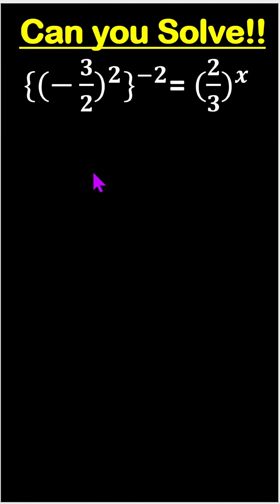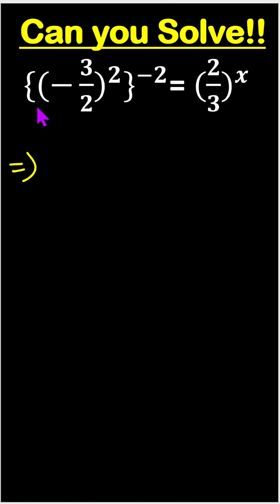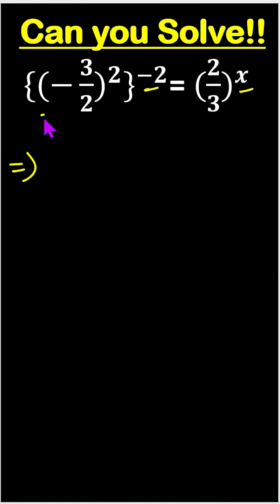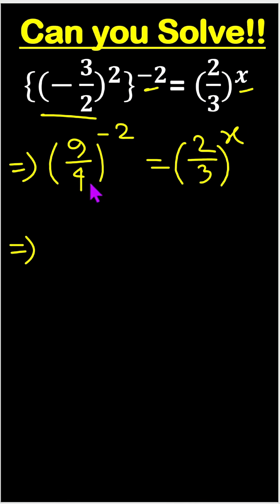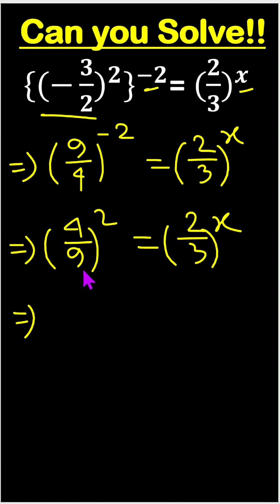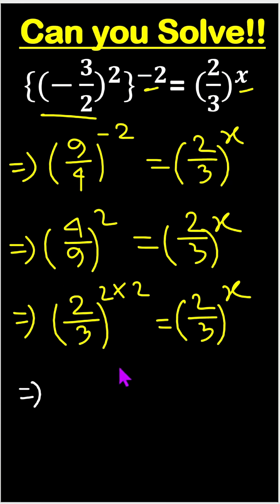Simplify | Nice Math Olympiad Prep